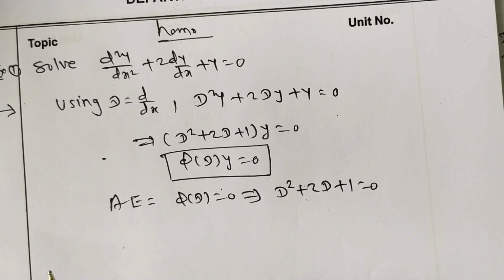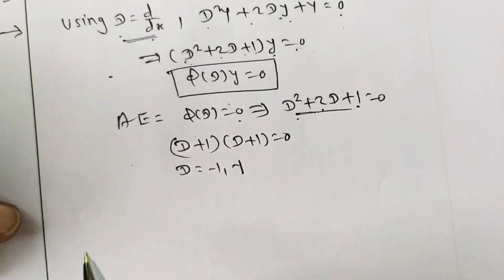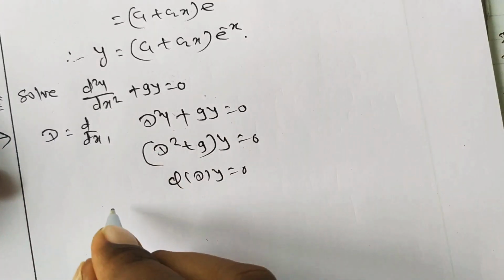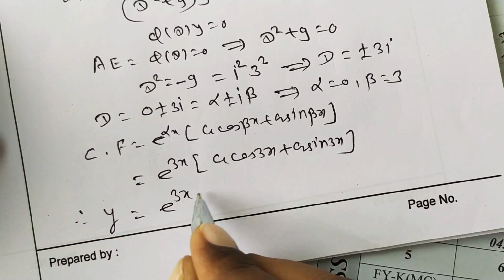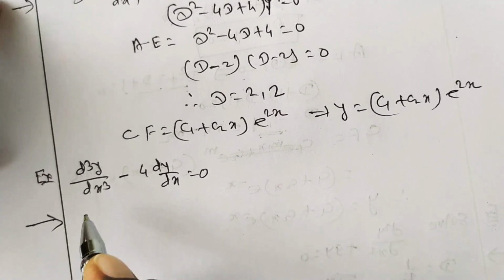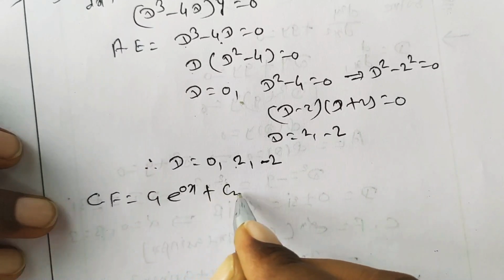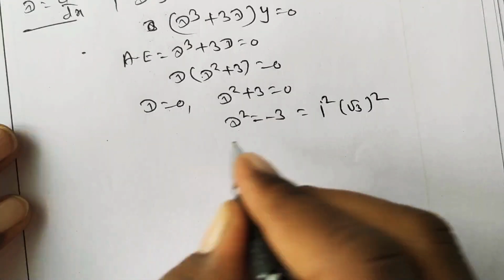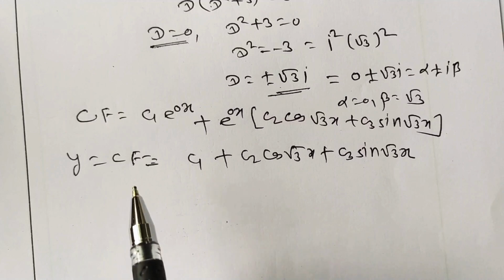Complimentary function Lecture 2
Examples on Complimentary function